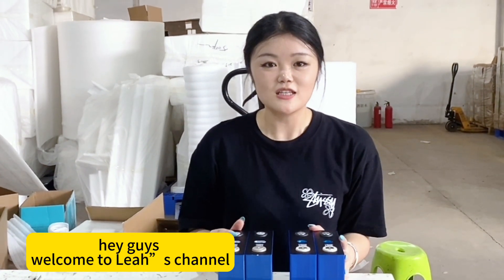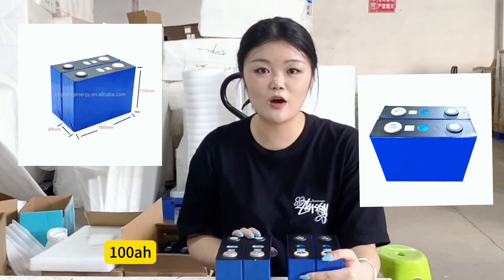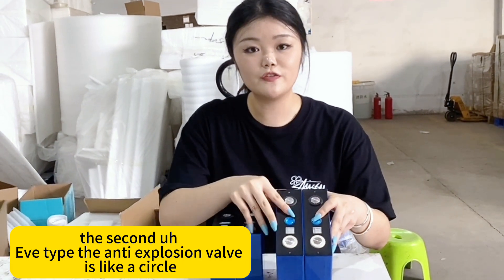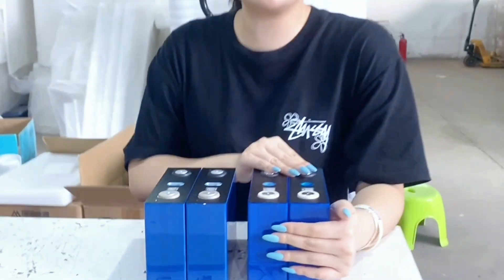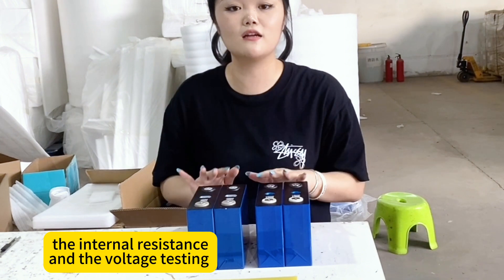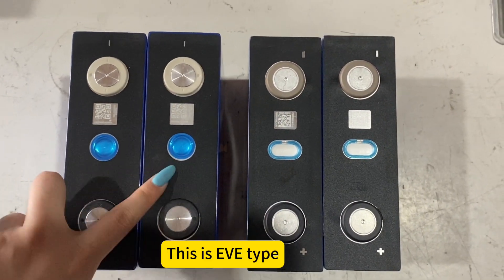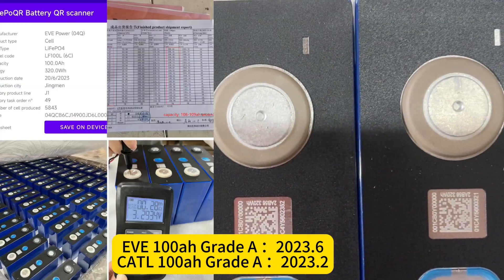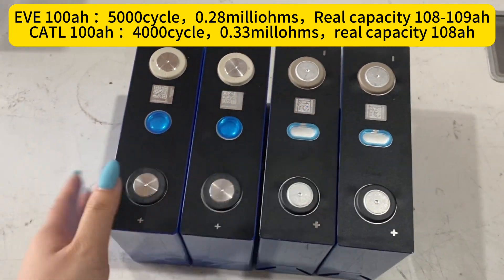EVE 100ah battery or CATL 100 energy storage battery,Which one is more cost-effective?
I am Leah who are passionate to provide Lithium battery Solar solutions.
We factory is specialized in lithium ion battery
3.7v Prismatic Cell 50-280ah
3.2v Lifepo4  cells 50-320ah.
355 VDA Battery Module for Nissan Upgrade,17kwh-64kwh.
Lithium Pouch cells.